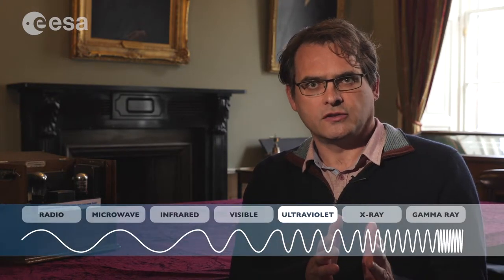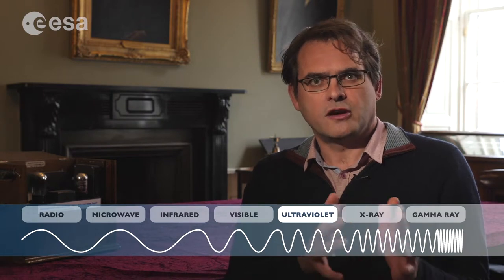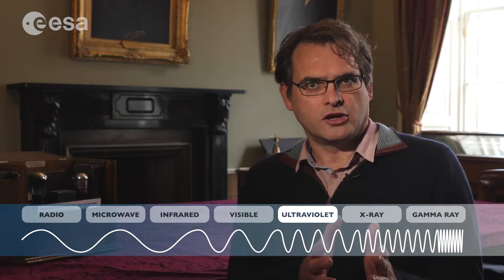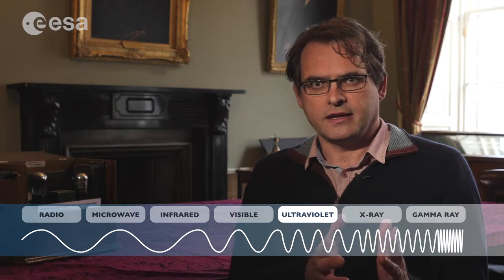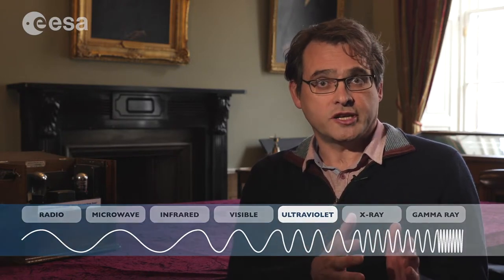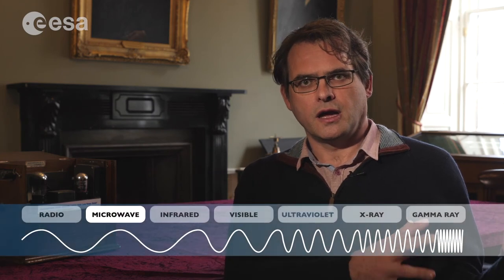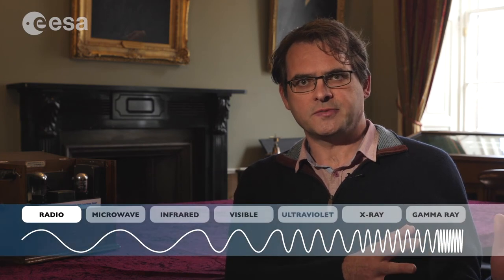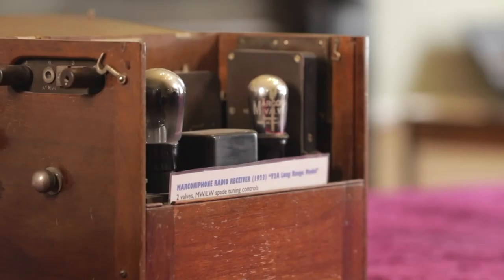ESA Echoes in Space - History: What is the EM spectrum?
Prof. Iain Woodhouse describes the the EM spectrum.